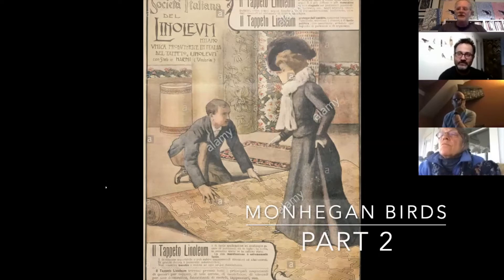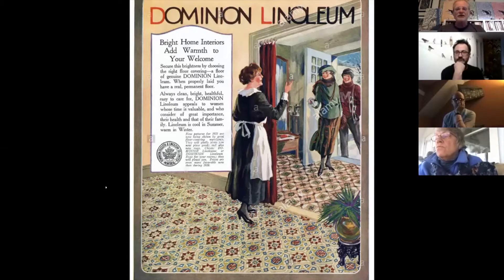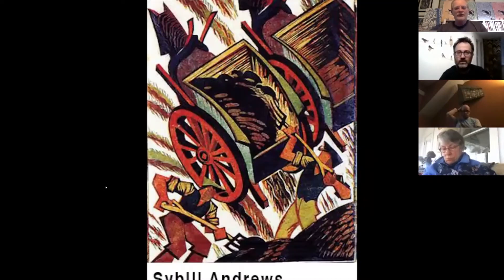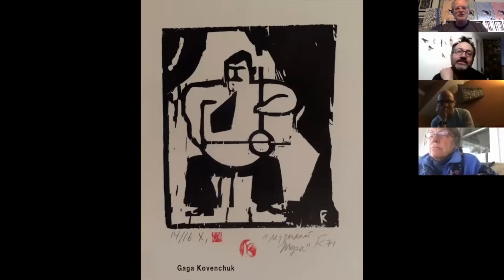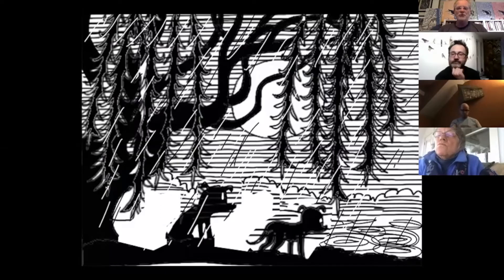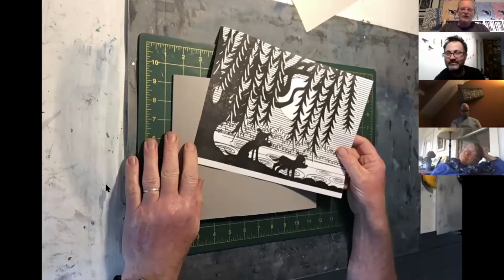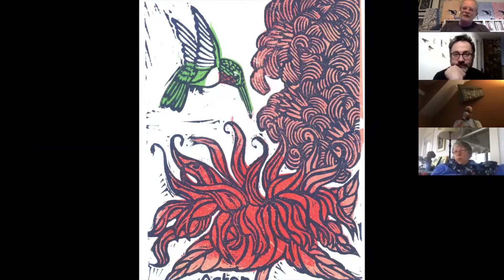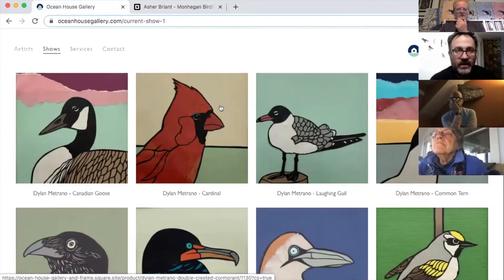Monhegan Birds Part 2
Graham Wood talks with Asher Briant and Dylan Metrano about their show "Monhegan Birds" at Ocean House Gallery. Part 2 of 3